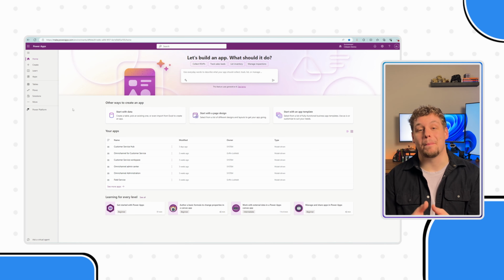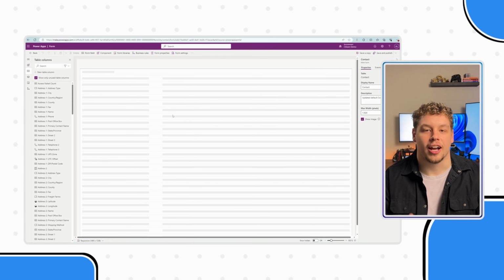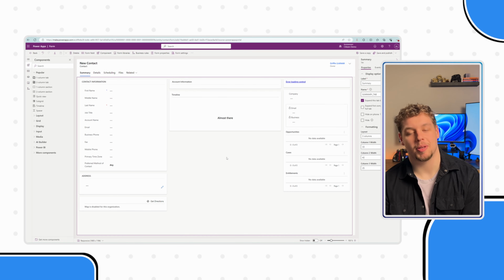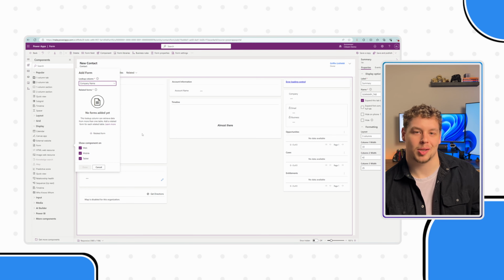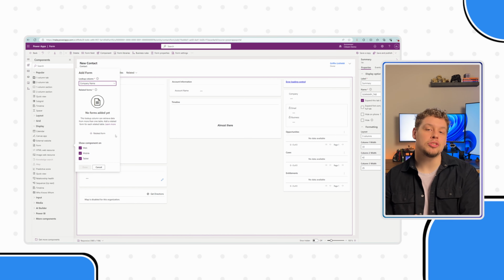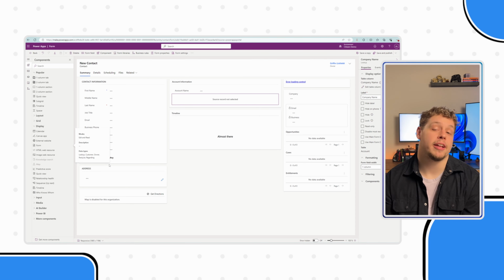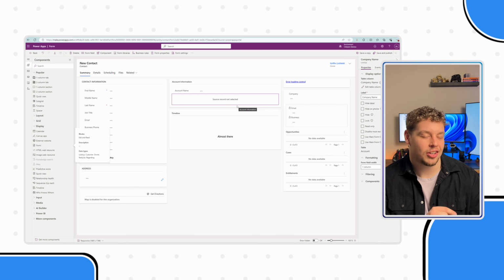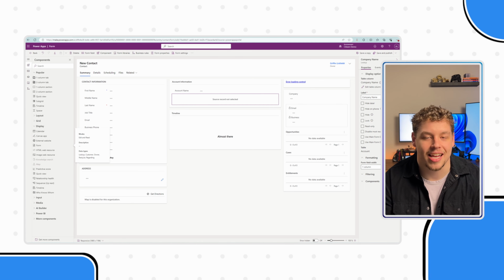Set up the Form Control | Power Apps Tutorials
⁉️Need Power Apps Help⁉️

Unlock the efficiency of Dynamics 365 forms with this BEGINNER'S GUIDE to setting up the FORM CONTROL using Power Apps. Learn to seamlessly nest D365 forms, optimizing data presentation and saving valuable time in your Microsoft Dynamics environment. Explore the step-by-step process, benefits, and time-saving advantages of advanced nesting techniques for your Dynamics forms.

Optimize Dynamics 365 forms with this comprehensive beginner's guide to setting up the Form Control using Power Apps. Learn how to efficiently nest D365 forms to enhance data presentation and save time in your Microsoft Dynamics environment. Explore the step-by-step process, benefits, and time-saving advantages of advanced nesting techniques for your Dynamics forms.

Video Contents:
00:00 - Intro
00:23 - Demo